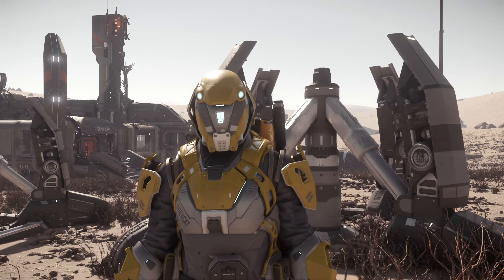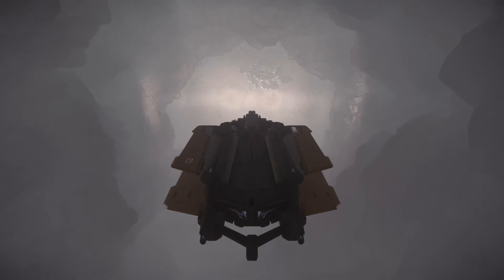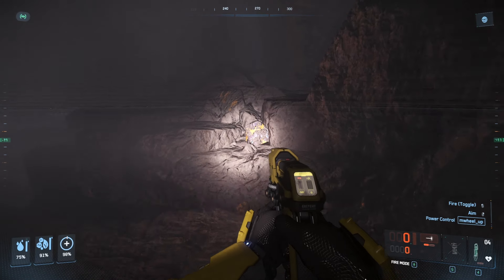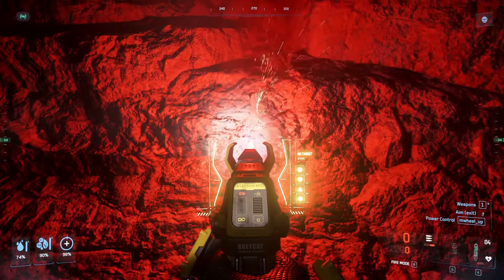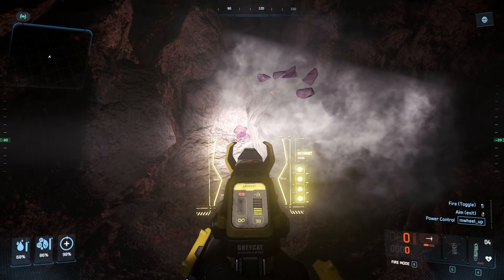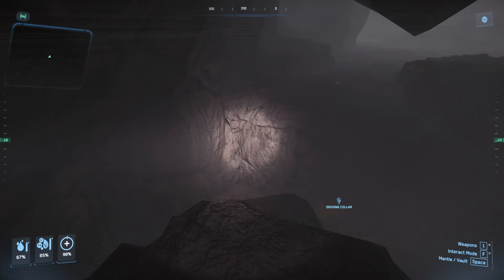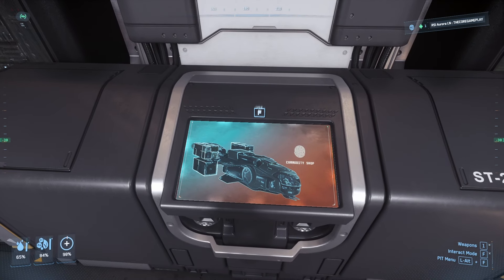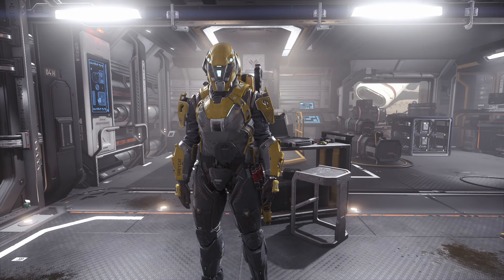How Much Can You Make With Hand Mining In Star Citizen?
Let's explore how much money you can make with hand mining in Star Citizen 3.23. In Star Citizen, you can go on FPS mining expeditions within caves. All you'll need is a backpack and a Greycat multi-tool equipped with a mining attachment. This video follows me on a hand mining adventure in a cave, aiming to fill a single backpack and see how much profit you can earn by selling the mined ore.